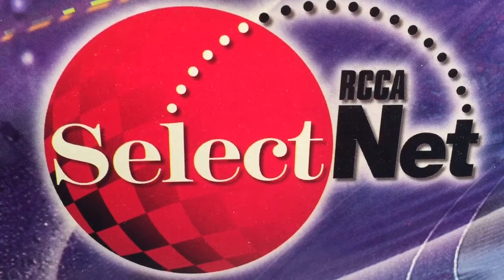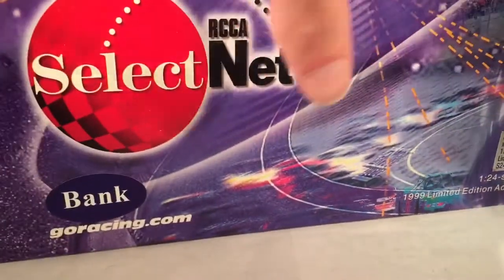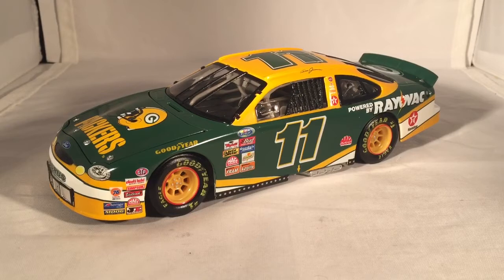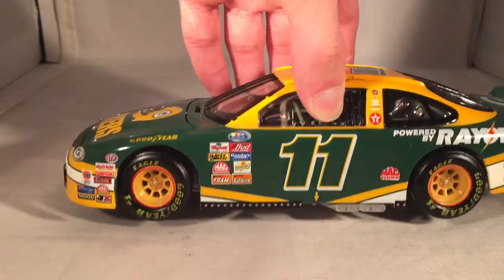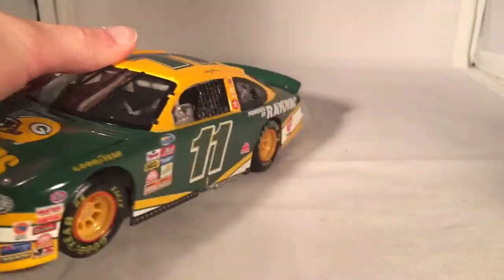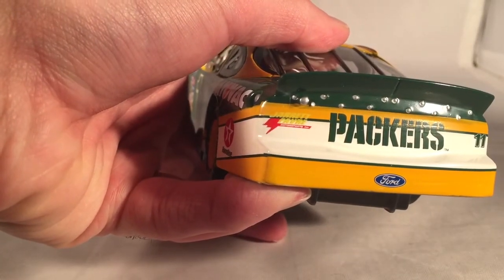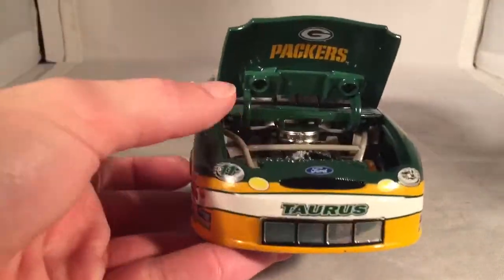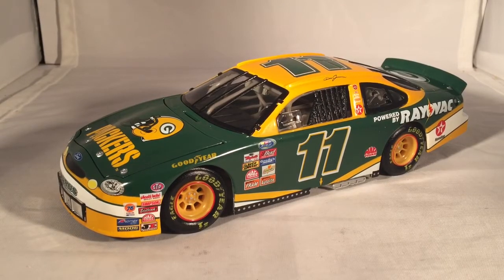Review: 1999 Dale Jarrett #11 Green Bay Packers Ford 1/24 NASCAR